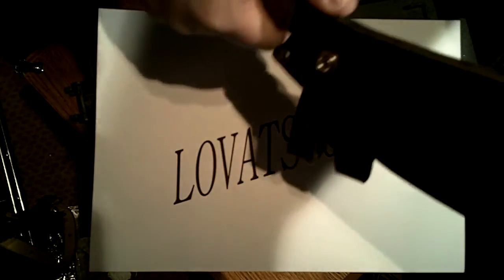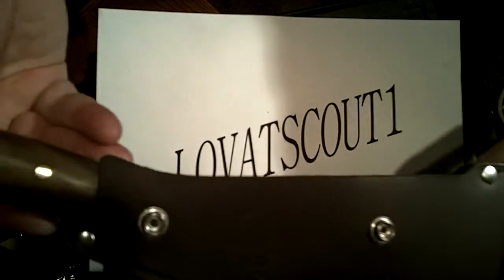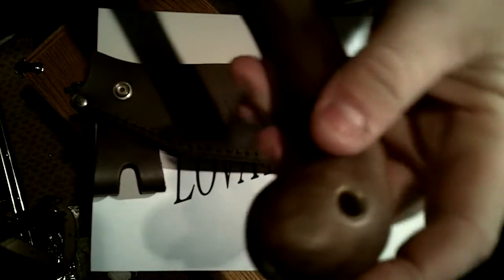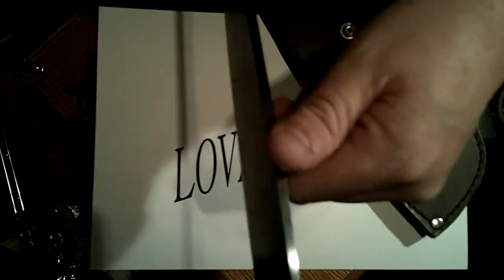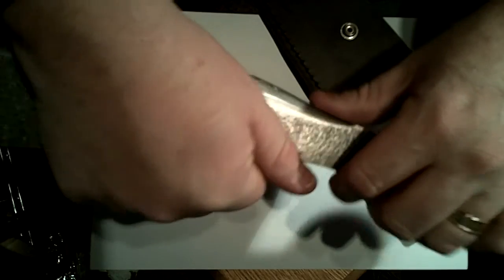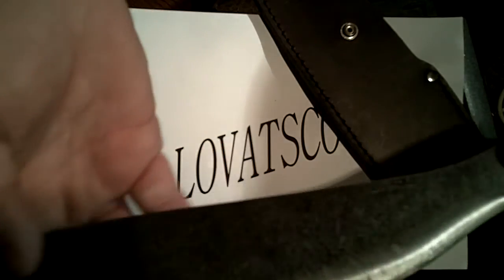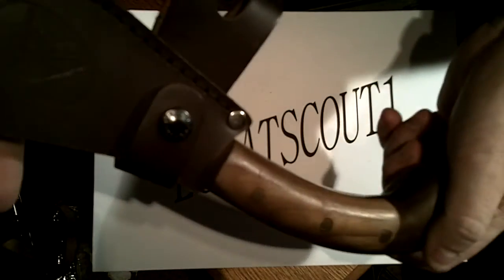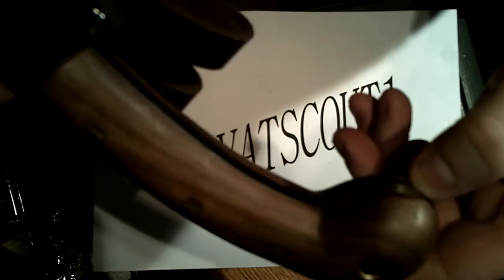Condor Village parang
tabletop review and discussion on the condor village parang